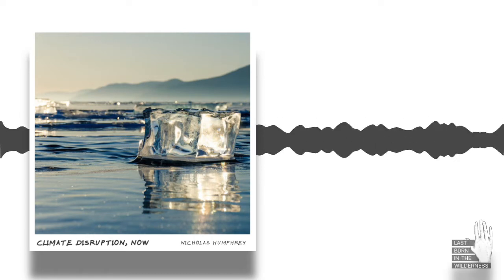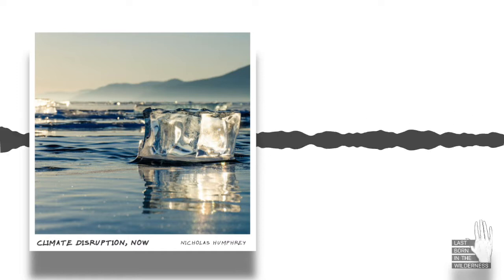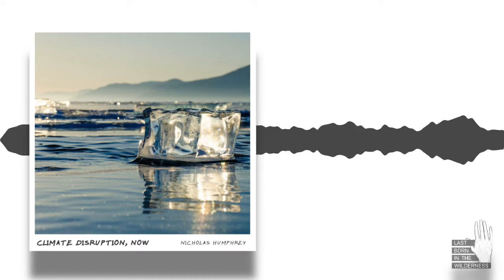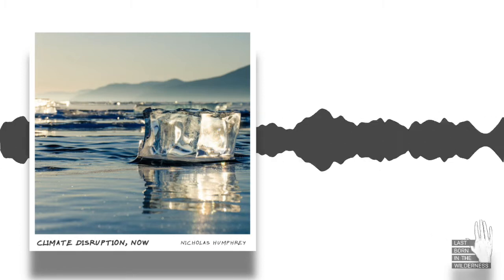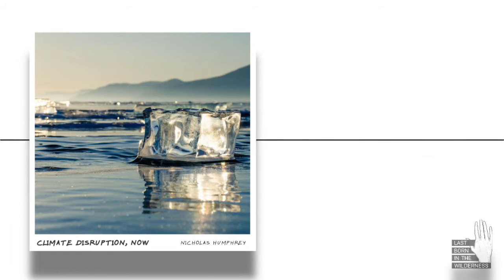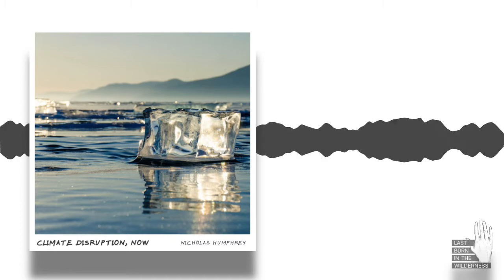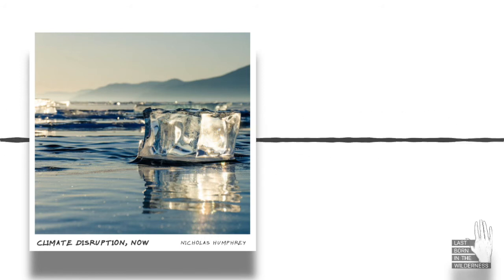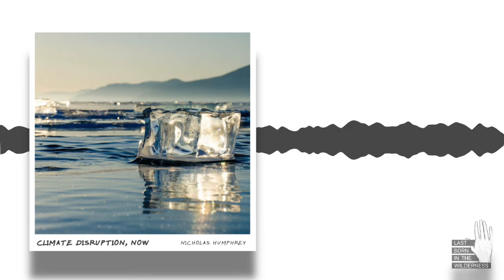Nicholas Humphrey: Climate Disruption, Now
This is a segment of episode #256 of Last Born In The Wilderness “Climate Realities: Baked Arctic & Collapse As A Process, Not An Event w/ Nicholas Humphrey.” Listen to the full episode

As the nations of the world continue to confront the challenges of a global pandemic, and as the United States experiences the worst economic crisis in its history and convulses in the wake of accelerated social breakdown and civil unrest, the global climate crisis continues unabated. I ask Nicholas to provide his insights into the profound climate shifts the Arctic region has experienced the past several months (since the recording of this interview, a region in Siberia recorded a record-breaking temperature of 100.4°F/38°C). This includes the impact these changes are having on the ocean currents and atmospheric jet streams — amplifying the severity of storms and nonlinear weather events around the globe, as well as triggering more tipping points and feedback loops in the climate system. We also examine how thawing permafrost in the Arctic is leading to infrastructural collapse, coastline erosion, and methane release, with the notable case of 21,000 tons of oil spilling into the Ambarnaya River in Siberia on May 29th, a potent example of the environmental consequences of this trend. We then tie the roots of this particular crisis with the history of racial terror and economic exploitation inherent in a global capitalist system, reflective of the ecocidal relationship the dominant culture has with natural world at large.

Nicholas Humphrey is a meteorologist and geoscientist, with the focus on extreme weather events and their connection to our destabilizing climate. Nick’s goal is to communicate, in an interdisciplinary fashion, the serious risks from climate tipping points, extreme weather events, and ecological collapse. He graduated with a BS in Interdisciplinary Studies with a focus in societal impacts of extreme weather from South Dakota State University in 2013, and earned a MS in Geosciences - Applied Meteorology from Mississippi State University in 2016. Nicholas is based in Lincoln, Nebraska.